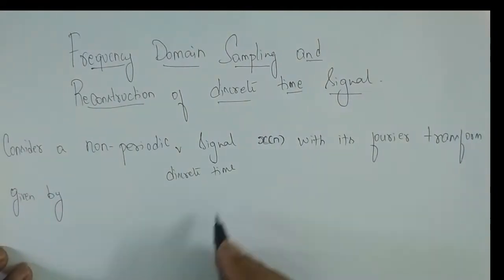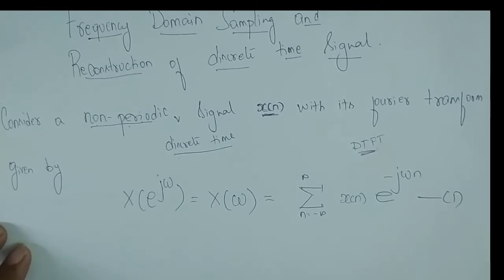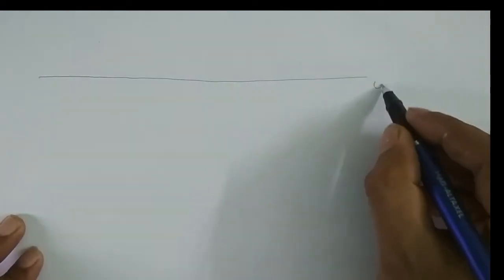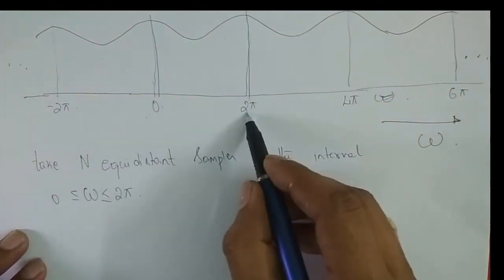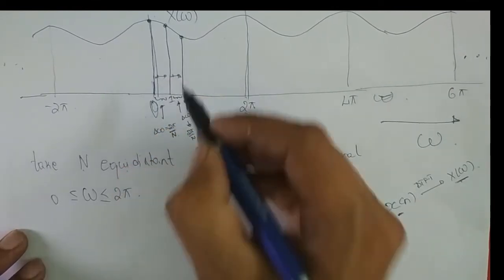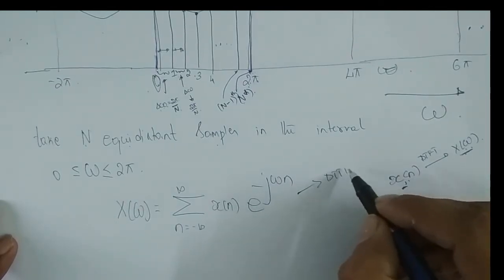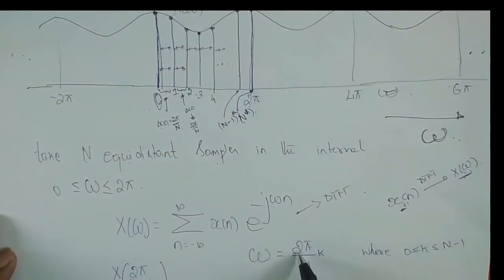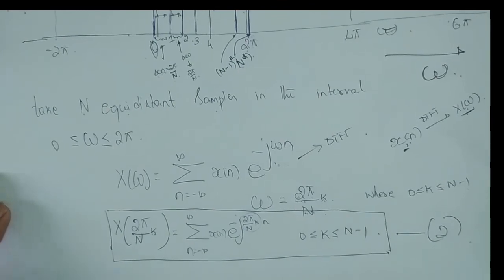DSP L1-Frequency Domain Sampling and Reconstruction of discrete time signal (Part - 1)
In this video, i have tried to explain the concept of frequency domain sampling...